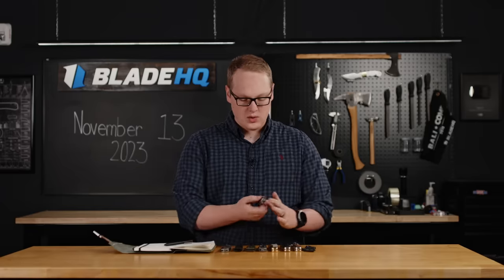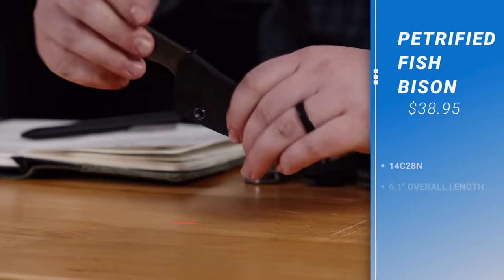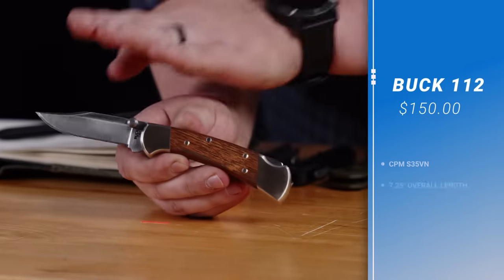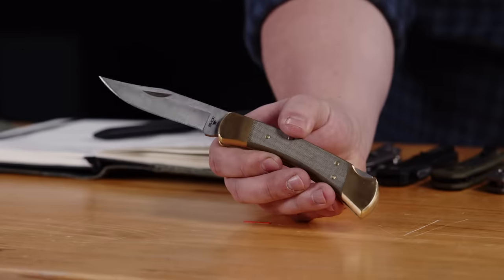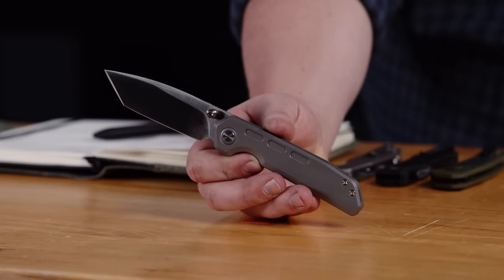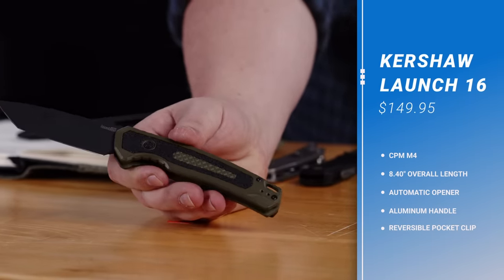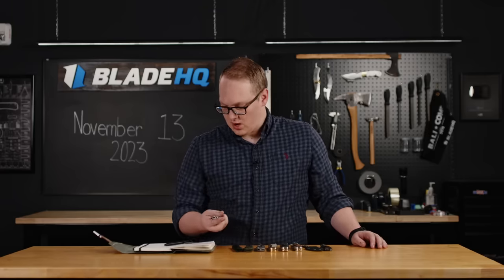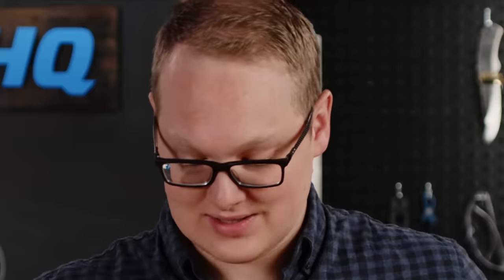What the FRACK is this knife? | New Knives 13 Nov 2023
Check out the newest knives from Demko, Petrified Fish, Buck, Bad Habits, Kershaw, and more!

Chapters:
00:00-00:16 Intro
00:16-0:47 Demko Shark Cub
0:47-1:32 Petrified Fish Bison
1:33-2:38 Buck Exclusives
2:42-3:50 Bad Habits MOFO
3:51-4:45 Kershaw Launch 16
4:46-6:02 CJRB Frack